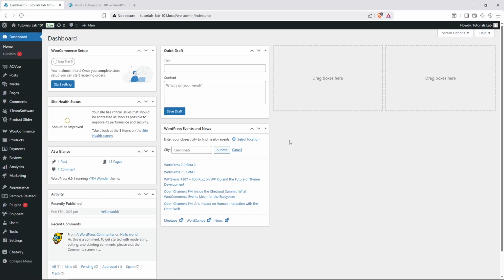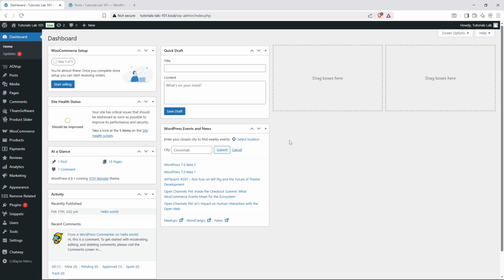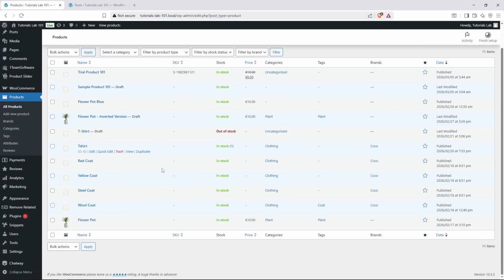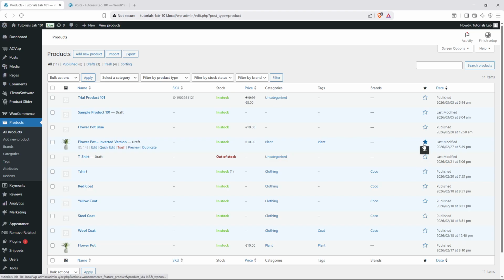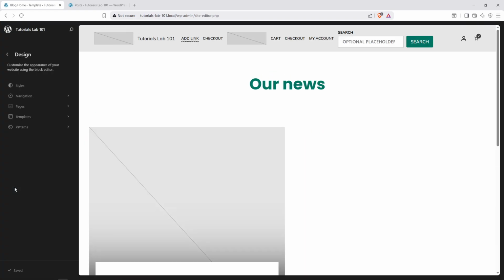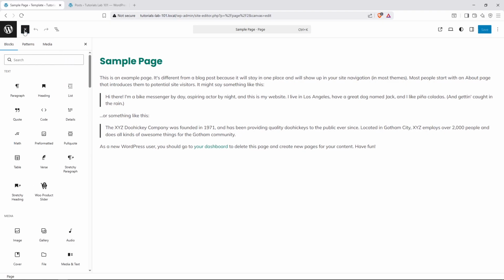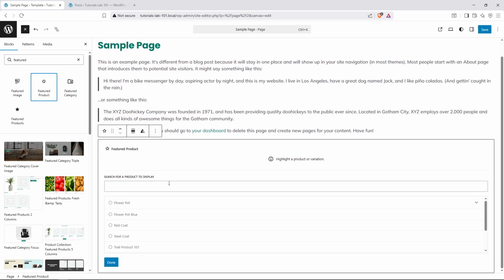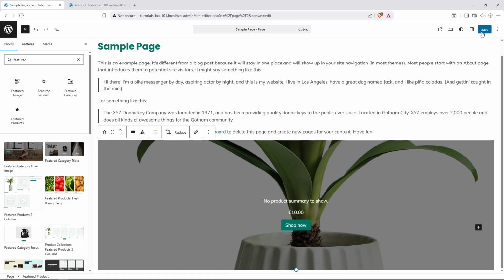How To Set Featured Products In WooCommerce (Tutorial 2026)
Along the way, you'll learn how to set featured products WooCommerce, add featured products to WooCommerce store, enable WooCommerce featured product section, create featured products in WooCommerce shop, display featured products on WooCommerce homepage, mark products as featured in WooCommerce, highlight products using WooCommerce feature, WooCommerce featured product setup guide, configure featured products on your WooCommerce site, showcase best selling products WooCommerce, select specific items as featured WooCommerce, tutorial for WooCommerce featured products display